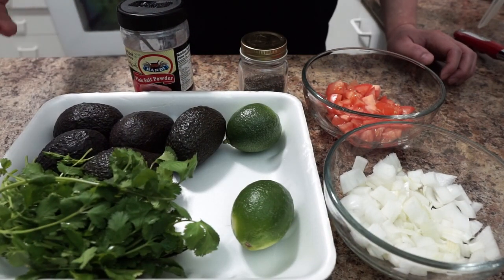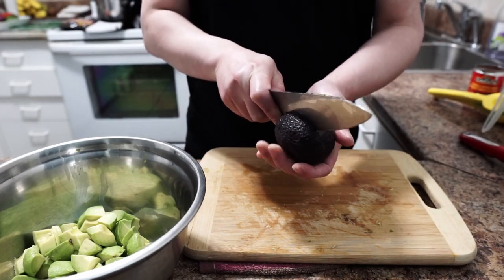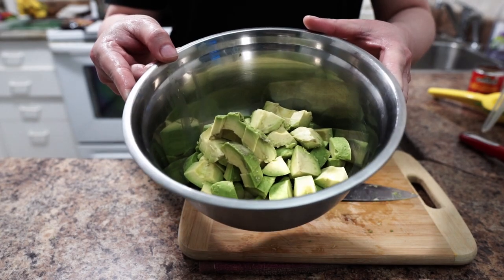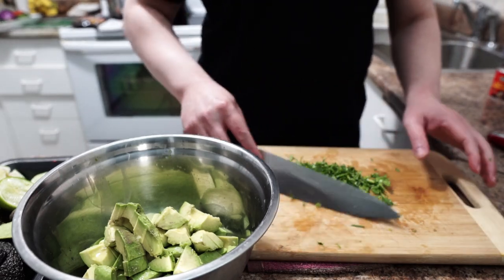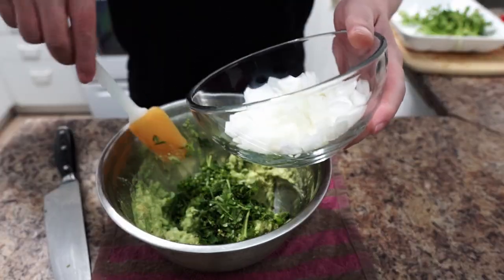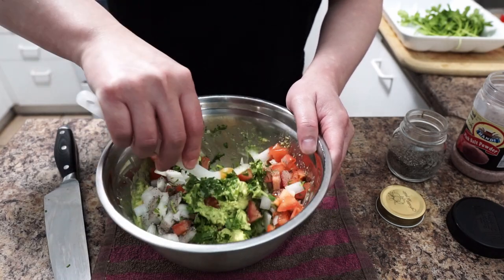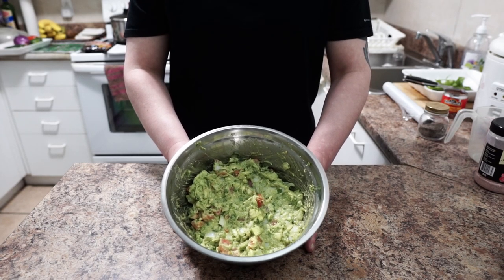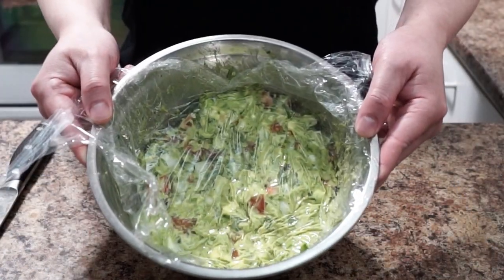How to Make Fresh Homemade GUACAMOLE 🥑🥑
📝 Ingredients:
3-5 Avocado / Alpukat
1 Onion / Bawang Bombay
1 Tomato / Tomat
2 Limes / Jeruk limau
Cilantro / Daun Ketumbar
Salt / Garam
Black Pepper / Lada Hitam

0:00 Intro
0:17 Menu
0:26 Ingredients
0:51 Prepping
2:29 Seasonings
3:03 Dish is ready to serve
3:19 Tips for storing